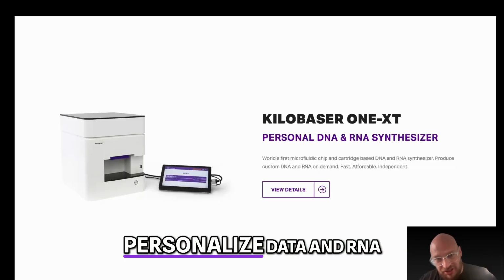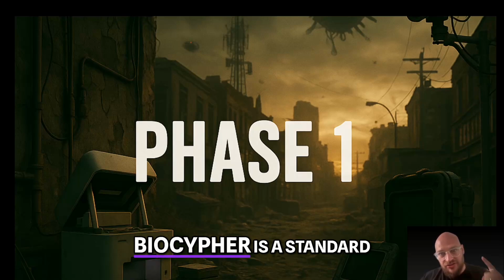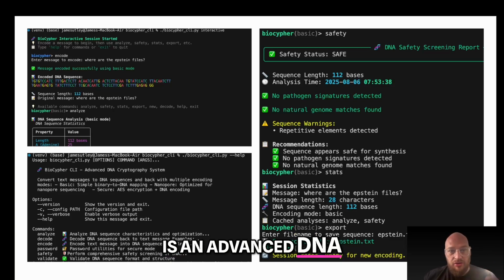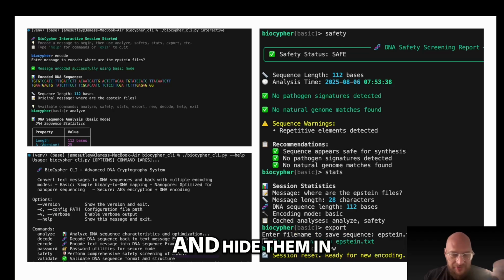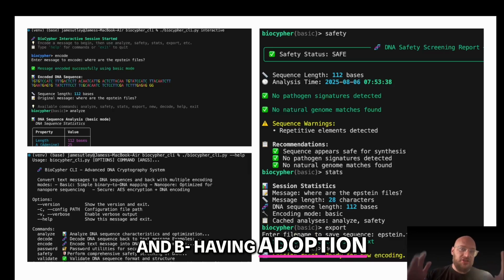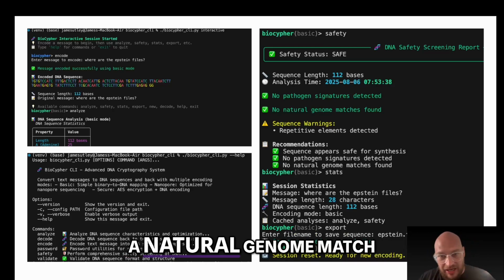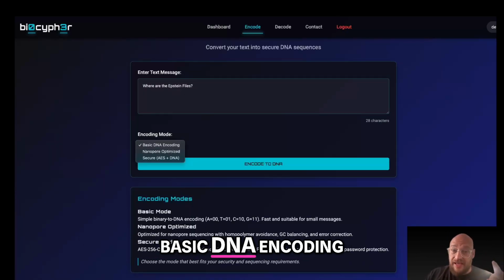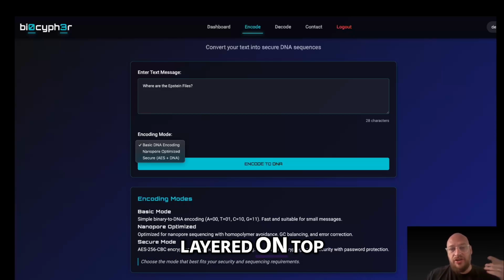Crowdfunding Video Bi0Cyph3r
Donate to the project and be at the beginning of a standard DNA Communication protocol.